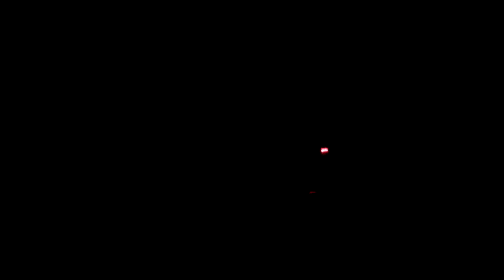NEEDLE EXPERIMENT: Part 2 Dismissing "wave particle duality" Quantum Quackery